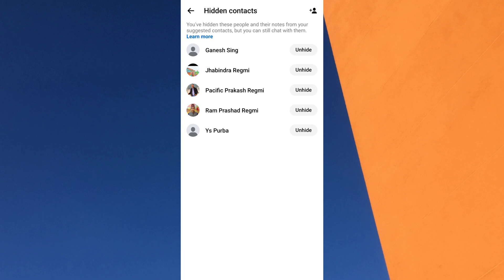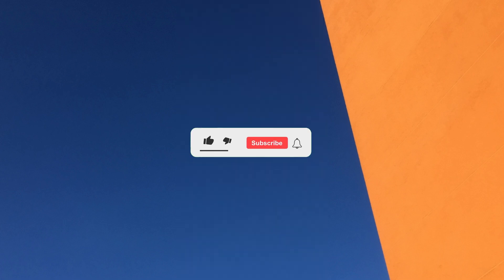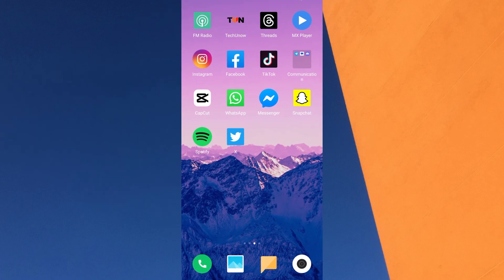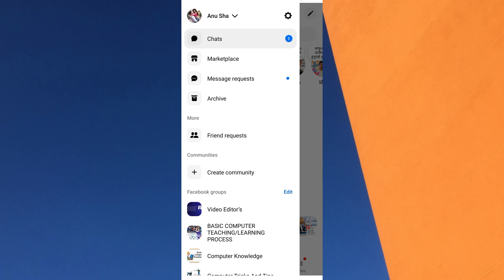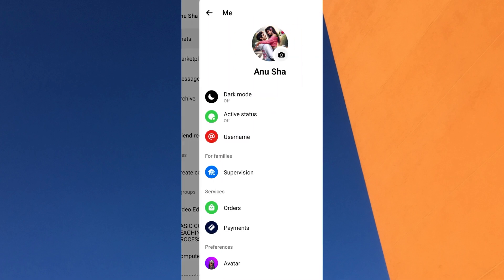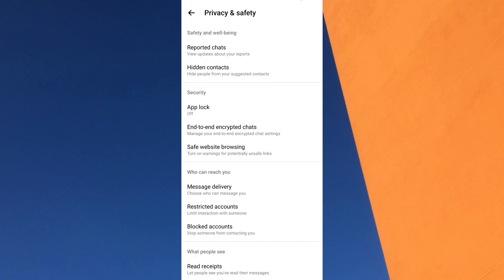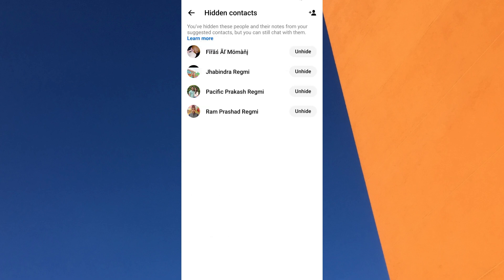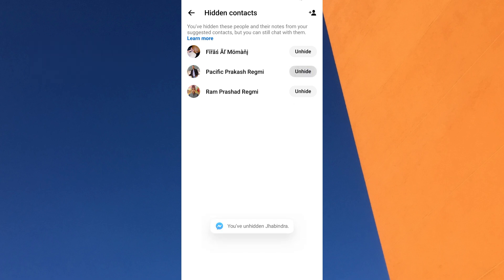How To Unhide Contact In Messenger | Unhide Someone On Messenger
Do you want to unhide contacts in Messenger? You can unhide someone on Facebook Messenger with just a few simple steps.

Unhiding a contact in Messenger refers to the process of restoring a hidden chat or contact to your main chat list.

When you hide a contact (by archiving the chat or through privacy settings), their messages are no longer visible in your main inbox but can still be accessed in the hidden or archived section.

If you’ve hidden a contact to reduce clutter or for privacy reasons but now want to interact with them again, unhiding them makes it easier to access their messages.

If you’ve accidentally hidden someone, unhiding them helps keep important conversations accessible.

Unhidden contacts are immediately available for quick responses or communication without navigating through multiple menus.

🔶STEPS🔶
To unhide a contact in Facebook Messenger,
1. Open the Messenger app on your mobile device.
2. Tap on the three horizontal lines menu at the top left of the screen.
3. At the top right of the menu, find and tap on the settings icon.
4. Scroll down to the preferences section and tap on Privacy and Safety.
5. Find and tap on Hidden Contacts.
6. You will see the list of hidden contacts that you added earlier.
7. Tap on the Unhide button next to the friend's name.

You can repeat the same steps to unhide others one by one.

- - - - - - - Similar videos:- - - - - - - - -

This Video Includes:
○unhide hidden Messenger contacts
○how to unhide someone on messenger
○unhide a friend on Facebook Messenger